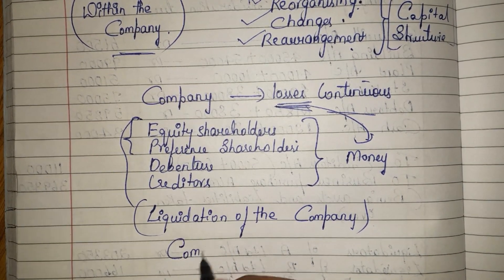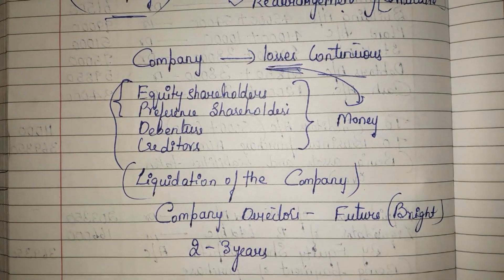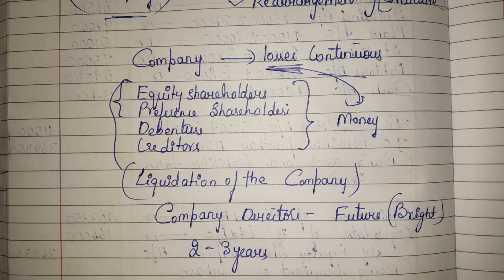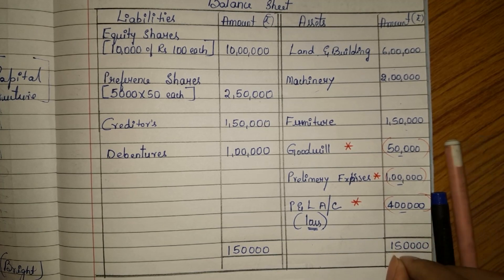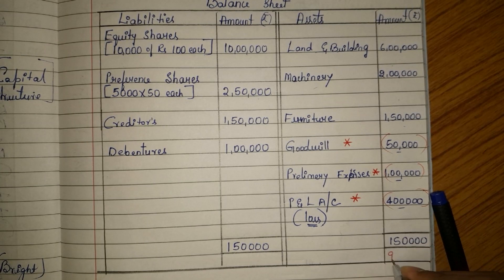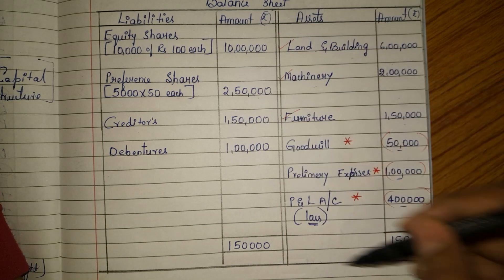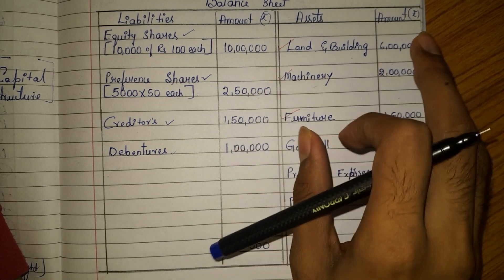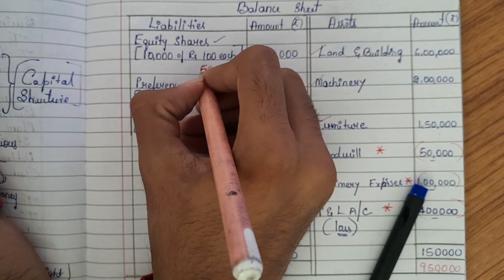Introduction | Part 1 |Internal Reconstruction of Companies | Advance Corporate Accounting | B.Com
Introduction